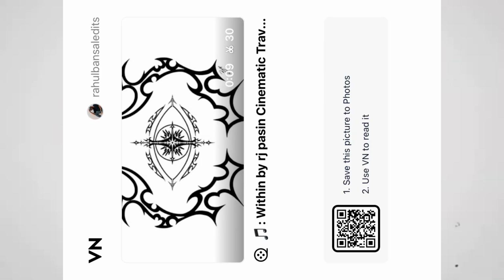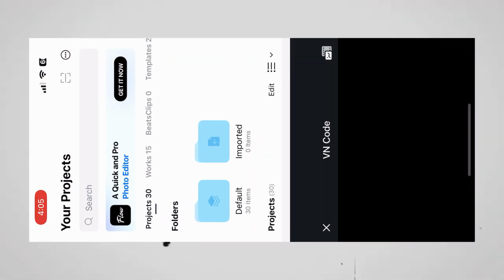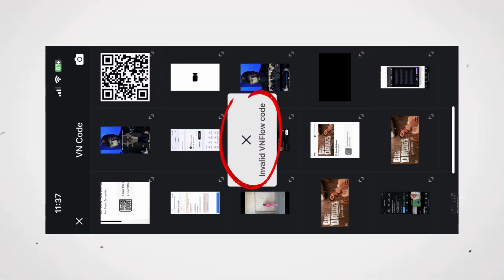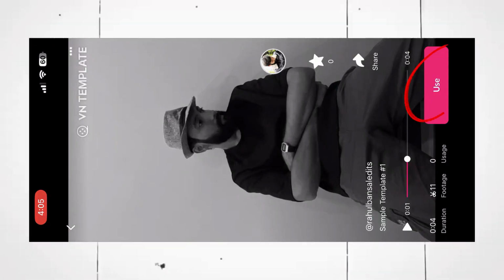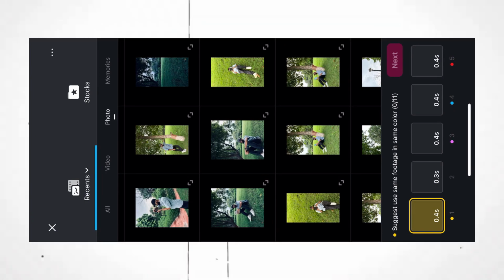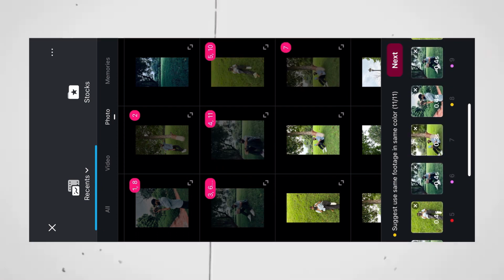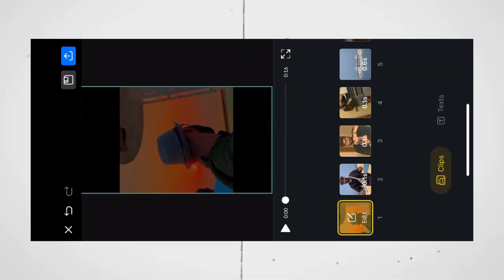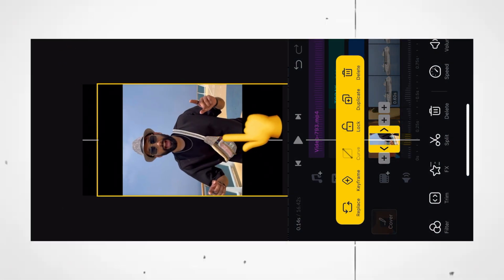Edit like "sheikhwajid__" in a Click | Cinematic Reels VN QR Code!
💲 Buy All My 100+ Premium VN QR Codes (With Free Lifetime Updates)

⭐ Queries Solved ⭐

○ vn video
○ vn tutorial
○ vn editing
○ reels instagram
○ reels templates